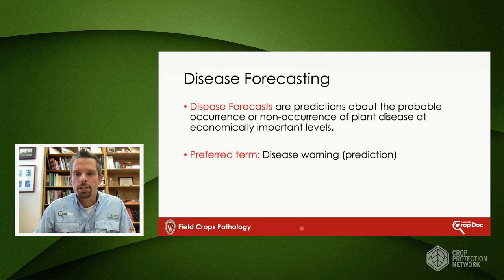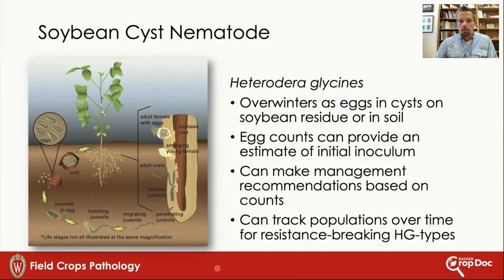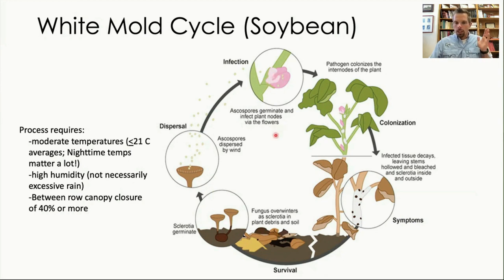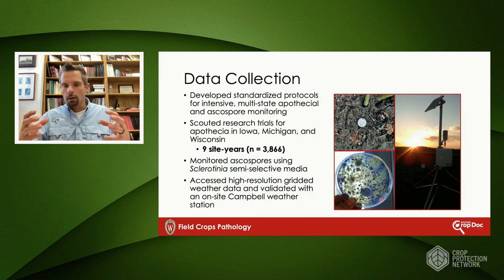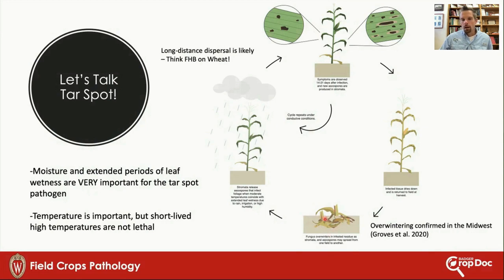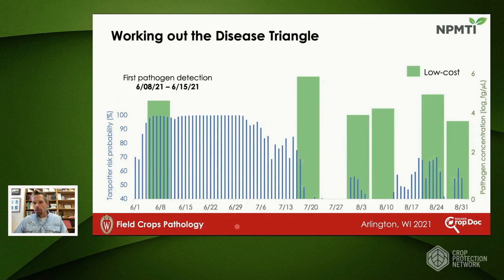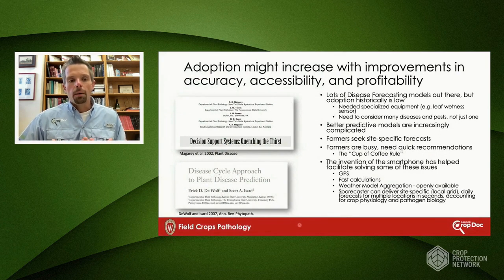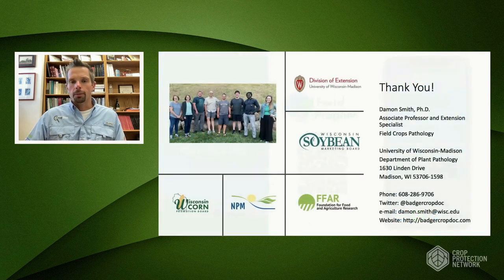Bringing Plant Disease Forecasting Science to the 21st Century Farm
Join Field Crops Extension Pathologist Damon L. Smith as he discusses how he and other professionals are developing disease prediction models, how they are deployed into disease forecasting systems, and how this information makes it into the hands of farmers.

Speaker:
Damon L. Smith
Associate Professor and Field Crops Extension Pathologist
Director, Nutrient and Pest Management Program
Department of Plant Pathology

This episode of CPN TV can be applied towards CCA Continuing Education credit!